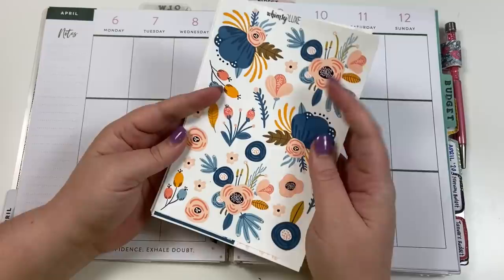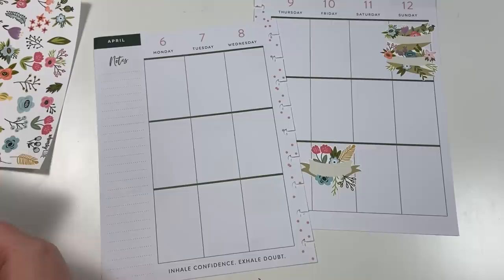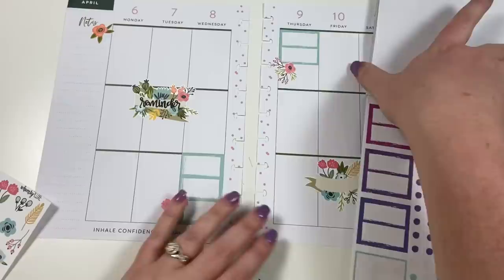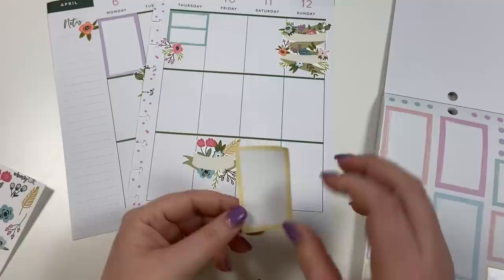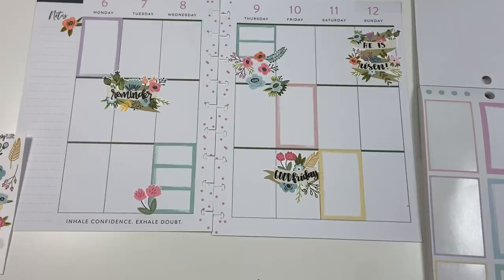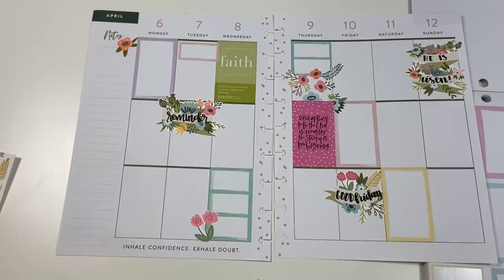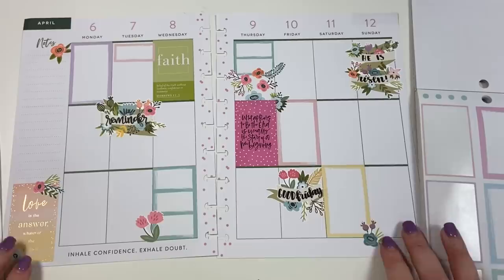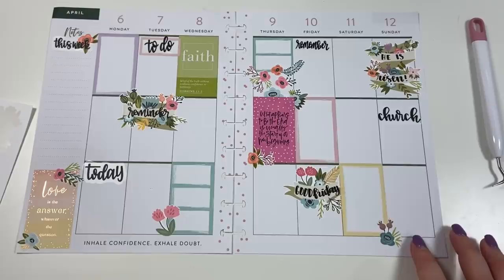Plan with Me- Classic Happy Planner- April 6-12, 2020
In today's video, I am planning for the week of Easter in my classic Happy Planner!

The floral stickers are from Whimsy Luxe!

The lettered stickers are from my new sticker book!

→  Happy Mail
Heather Kell
Hurst, TX
76053